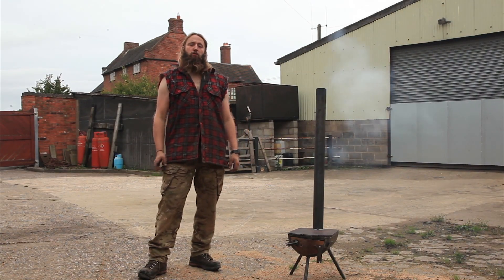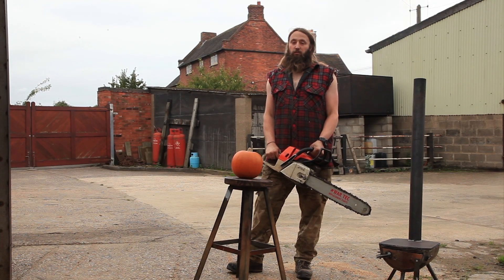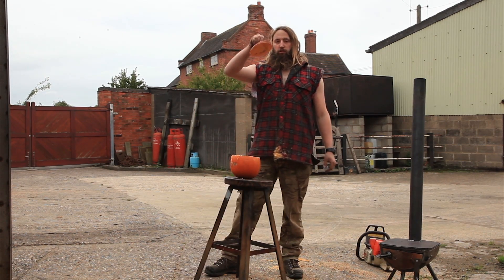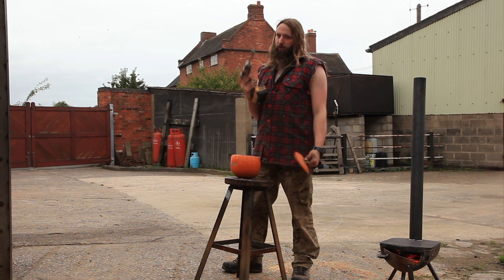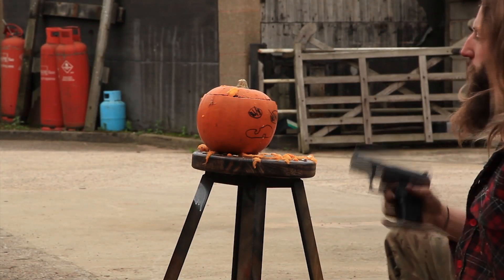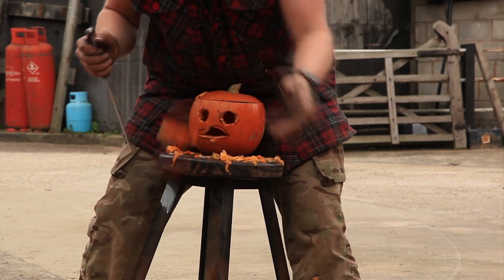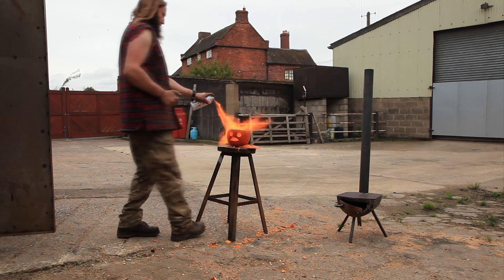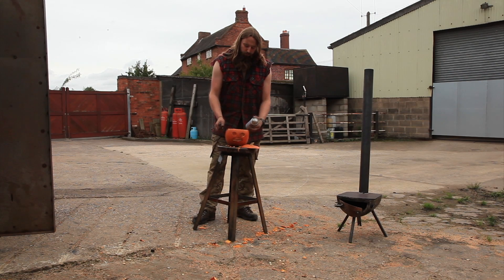Redneck Halloween Pumpkin Carving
A guide to redneck pumpkin carving in the build up to halloween.